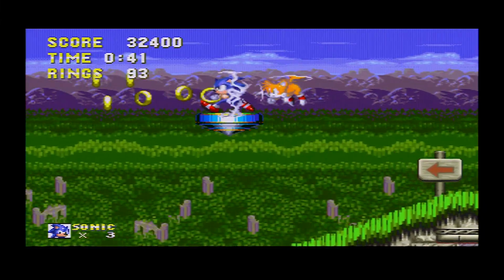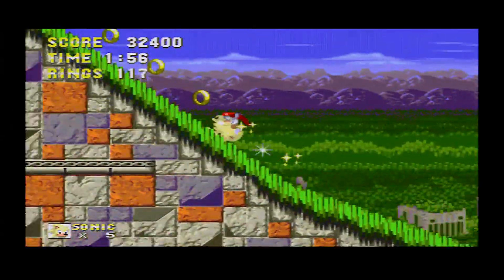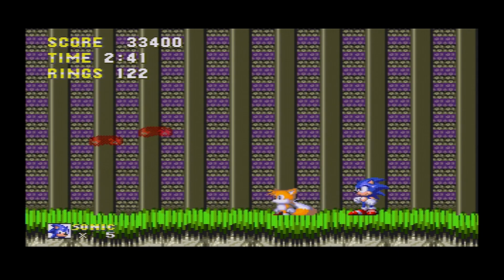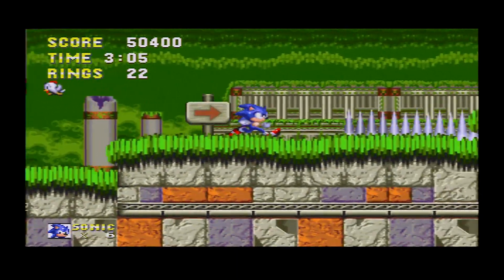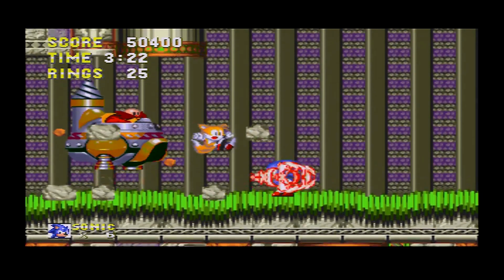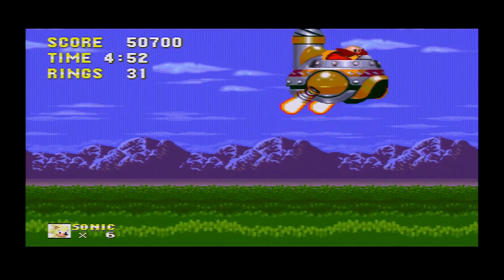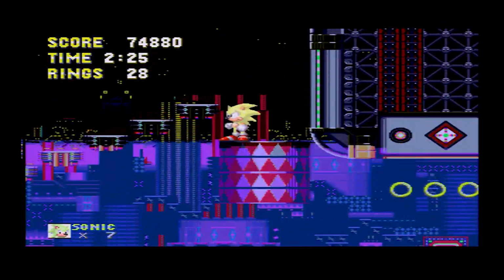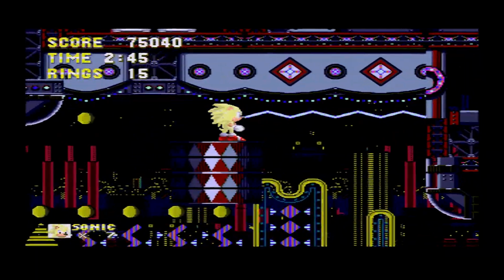Let's Play Sonic 3 and Knuckles - Part 3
Sheep tackles the third entry into the classic sonic franchise on the SEGA Mega Drive / Genesis!

This entry follows Sonic and Tails onto the glorious floating angel island whilst following Dr.Eggman!
Introducing Knuckles the Echidna, this game offers new additions to the classic formula and is considered by the vast majority to be the greatest sonic game ever made.